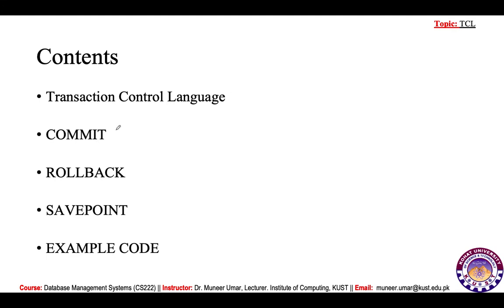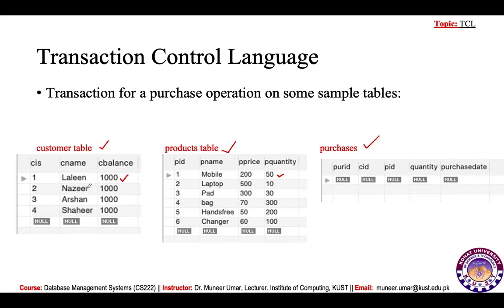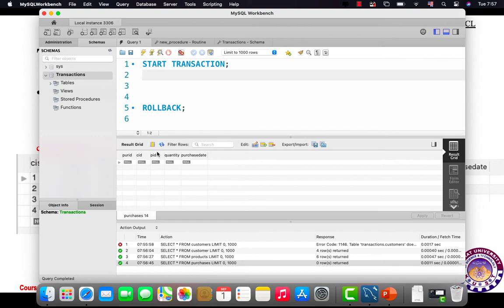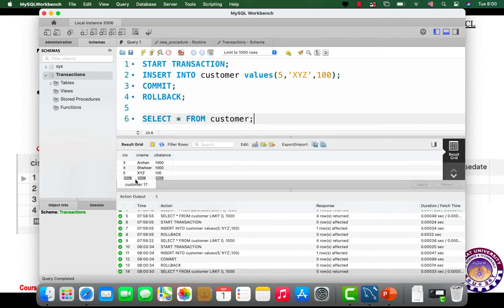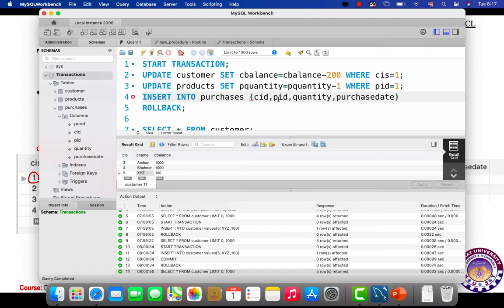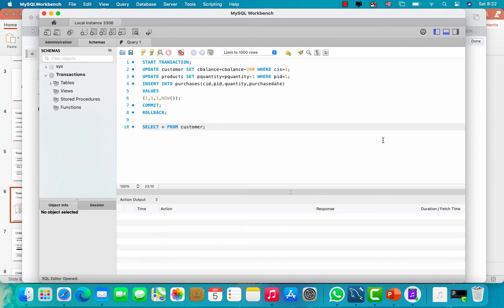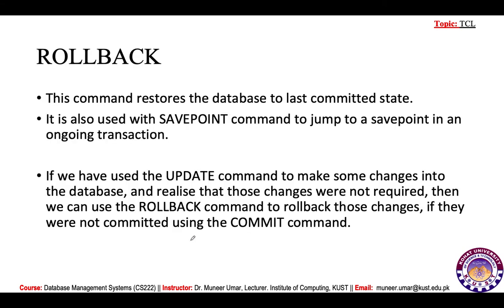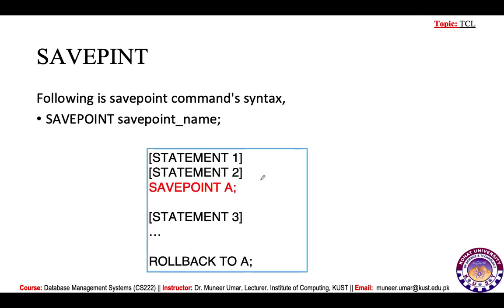SQL TCL PART 1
Transaction Control Language